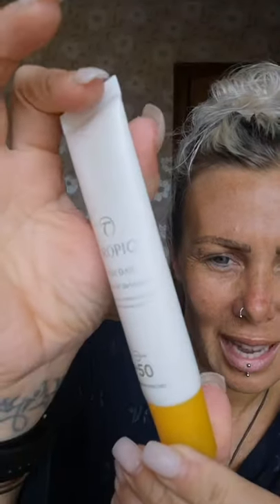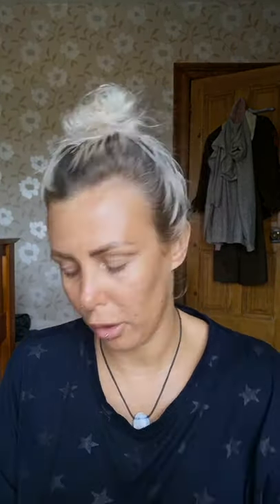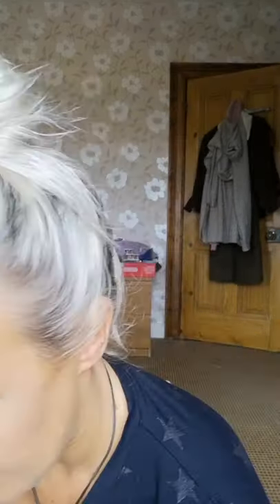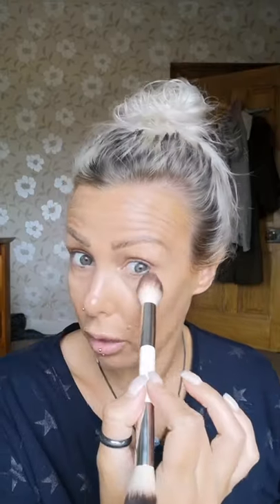Tropic with Heather Cromie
Quick skincare routine and makeup look 💚💚

I really enjoyed doing this if you have any questions please just ask away.. Below I'm gonna write all products used.
Skin care
💚 Smoothing Cleanser
💚Clear skies cleanser
💚Vitamin toner
💚 Eye work
💚Glow berry
💚Skin feast
💚 Sun drops
Makeup
💚 Sun day
💚 Beauty Booster smooth caramel
💚Illuma brulee
💚Mineral foundation smooth caramel
💚Rose gold as blush
💚Spring lily highlight
💚Havana heat bronzer
💚Carob brows
💚Lash extension kit
💚Go go goji

Majority of these products u can purchase on money saving deals drop me a message for Information on the package deals 💚💚